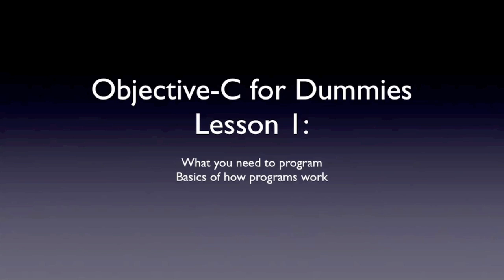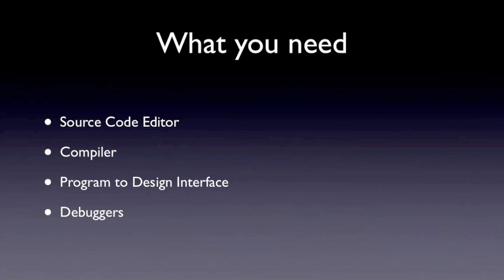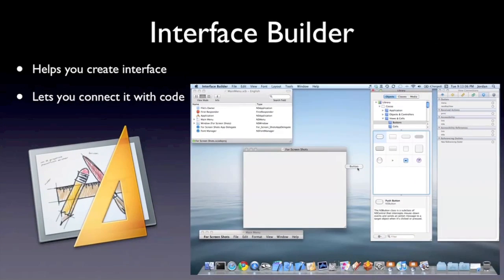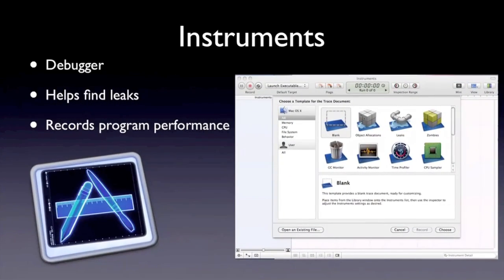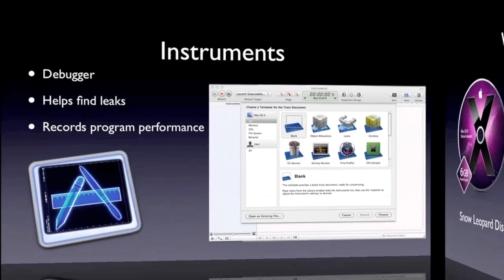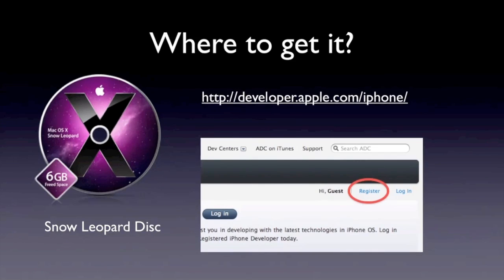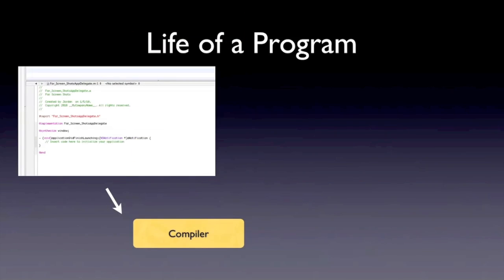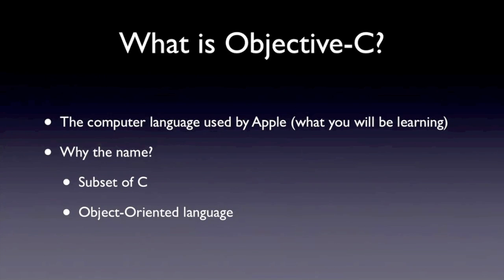Objective-C Tutorial - Lesson 1: What You Need to Program & Programming Basics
I go over a basic diagram of how programs work and what you need to program.

objective-c tutorial
objective-c tutorials
Objective-C Tutorial